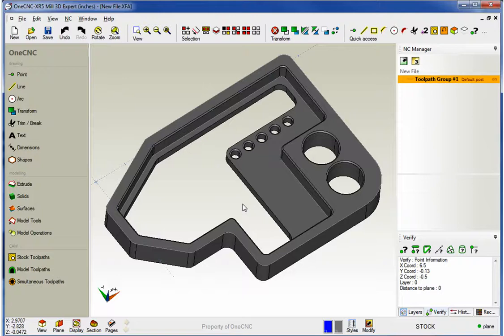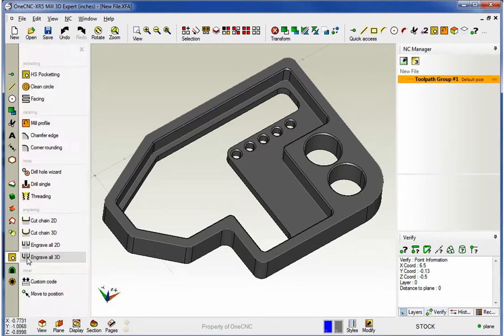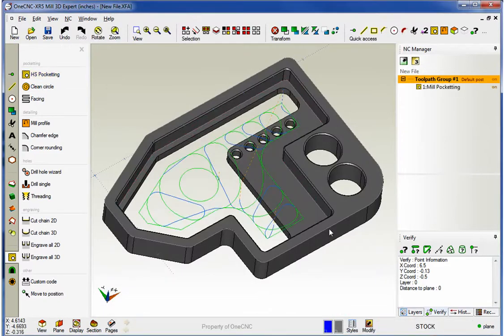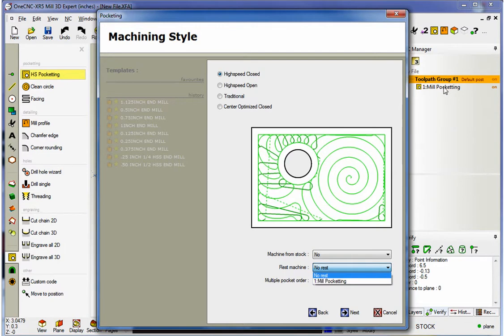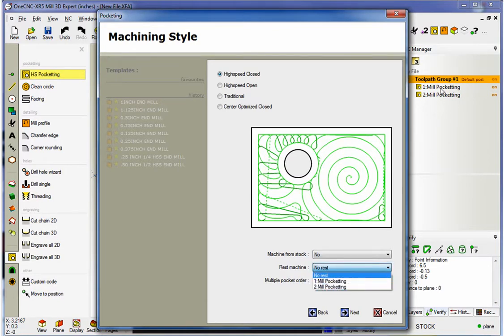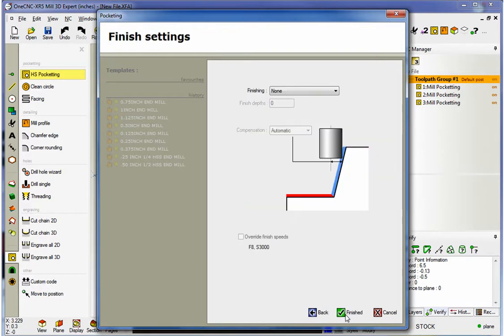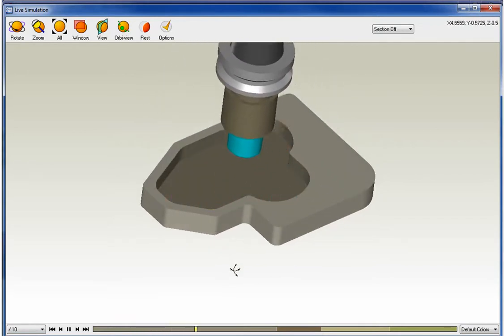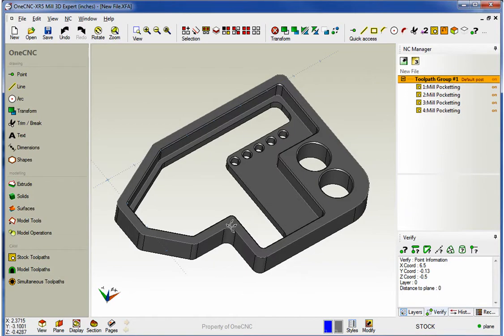OneCNCXR5 Features Video 20 Rest Machine